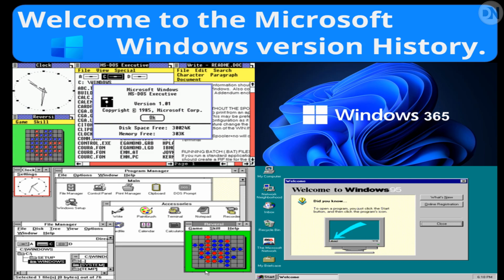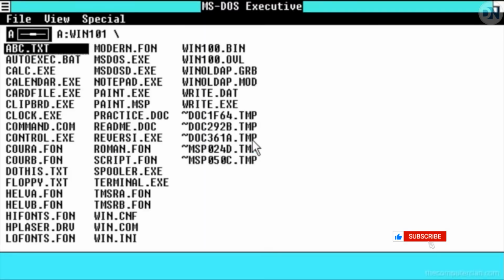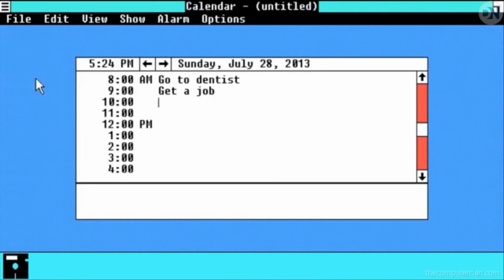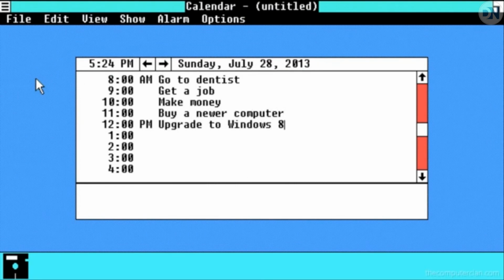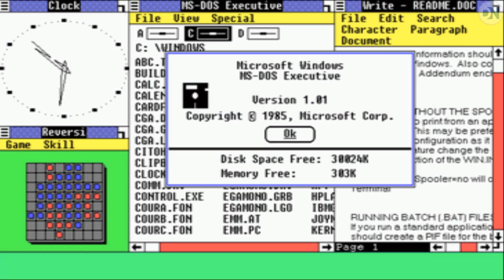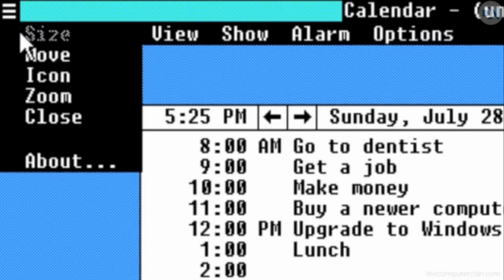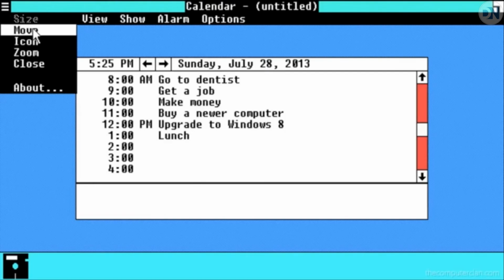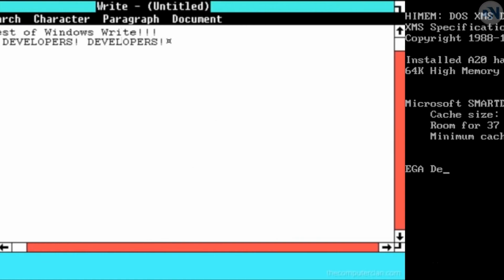Windows OS version History